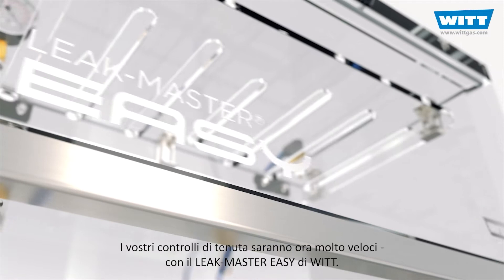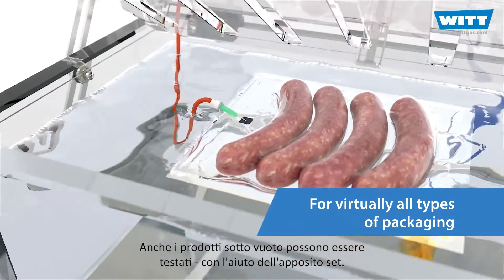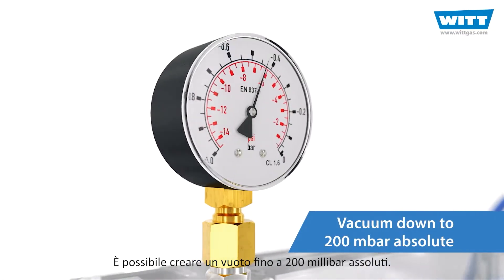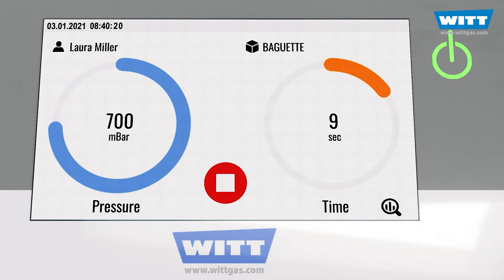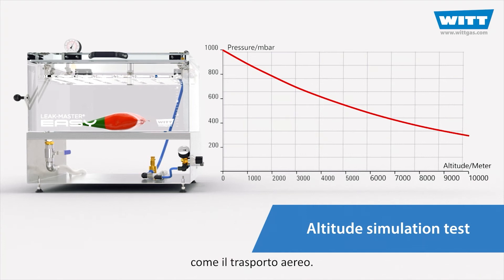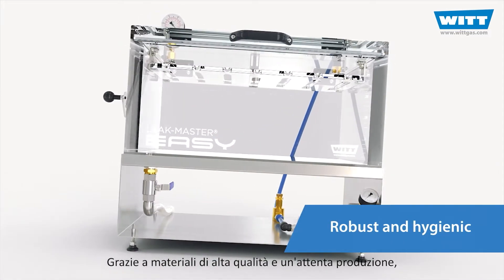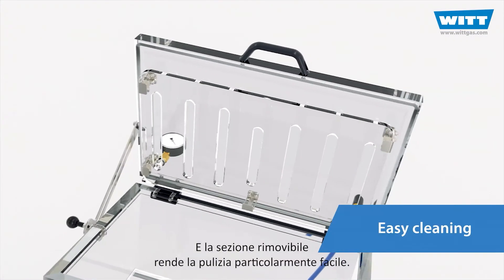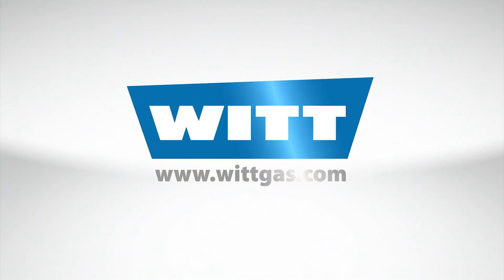Test di tenuta di confezioni/imballaggi - LEAK-MASTER® EASY, rilevazione perdite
WITT LEAK-MASTER® EASY - la soluzione facile ed economica per il rilevamento di perdite a bolle d'aria e il test di tenuta di confezioni e imballaggi.

Sistema di rilevamento e verifica delle perdite di imballaggi che utilizza un test di tenuta a bolle d'aria a base d'acqua. LEAK-MASTER® EASY consente di rilevare anche le perdite più piccole nelle confezioni e di testare l'integrità della tenuta.

Dopo aver inserito la confezione nella camera di prova riempita d'acqua, lo spazio di testa sopra il livello dell'acqua viene evacuato. Ciò avviene con l'aiuto di un ugello Venturi ad aria compressa (opzionalmente anche con una pompa del vuoto elettrica). In questo modo, il pacchetto immerso nell'acqua si gonfia, consentendo di identificare eventuali perdite e la loro posizione grazie a un flusso di bolle.

Il sistema può testare diversi tipi di confezioni o prodotti. Tutti i tipi di confezioni flessibili e rigide, nonché le confezioni sottovuoto, possono essere testate in camere di diverse dimensioni in meno di 30 secondi. Per alimenti, prodotti farmaceutici, parti elettriche e altro.

Il sistema Venturi produce un vuoto che espande la confezione. Se c'è una perdita, l'aria che fuoriesce bolle distintamente e visibilmente verso l'alto: la perdita è chiaramente localizzata.

È semplice e richiede poca manutenzione. Non sono necessari collegamenti elettrici, perché funziona con aria compressa. L'involucro in perspex, di facile manutenzione, può essere facilmente svuotato dal foro del tappo sul fondo.